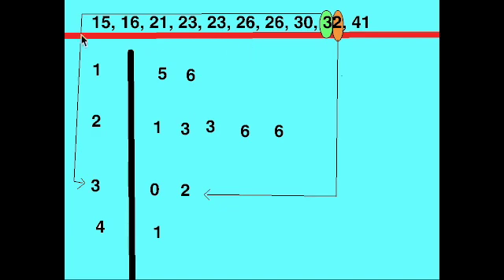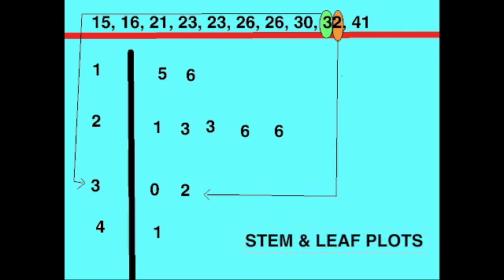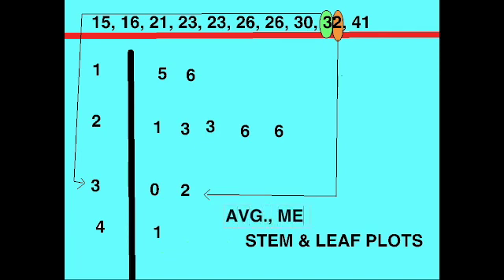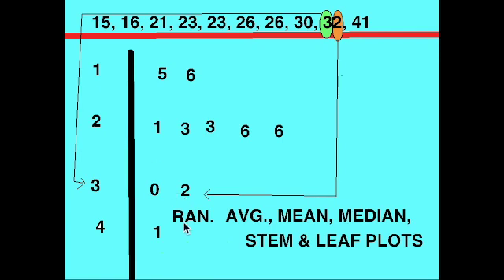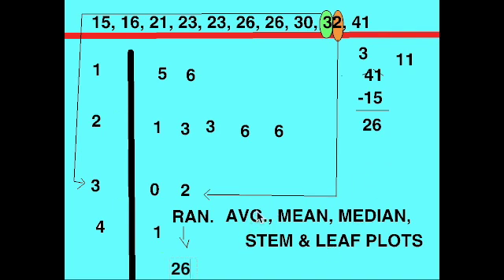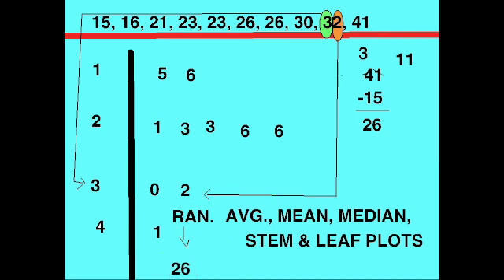Math "4" Kids - Simple Stem & Leaf Plots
This video teaches you how to do stem and leaf plots. :) By the way, the stem is the first number, and the leaf is the second number(s).